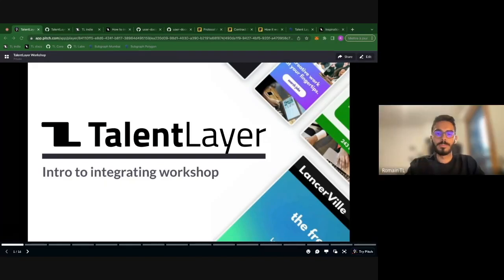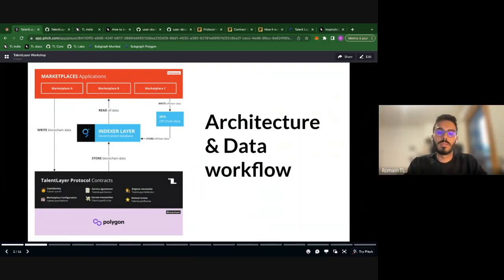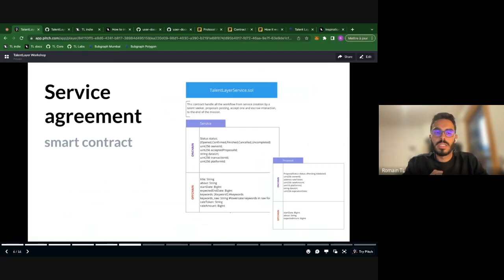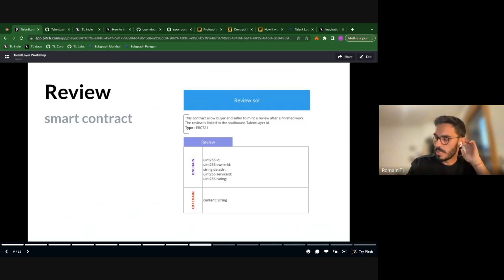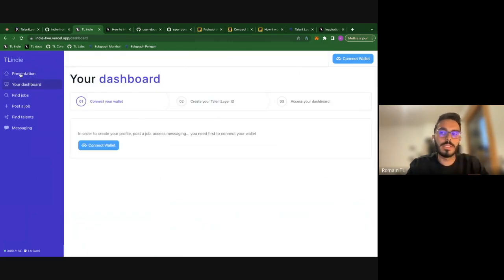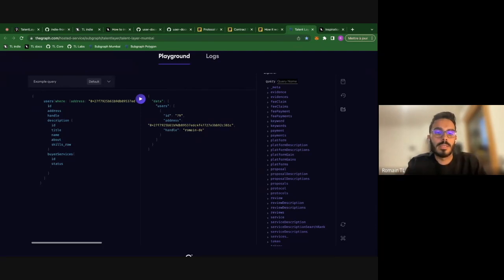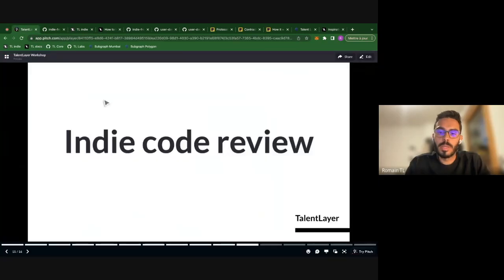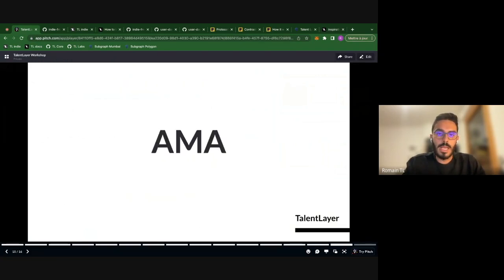Engineering Workshop: Intro to TalentLayer Architecture & Protocol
Join us for an introductory-level workshop to understanding TalentLayer's architecture - the first step towards building a hiring platform on TalentLayer, recorded during our last public technical workshop with teams starting engineering.